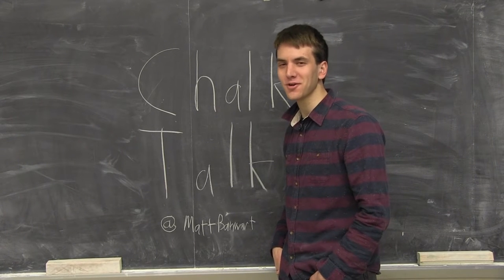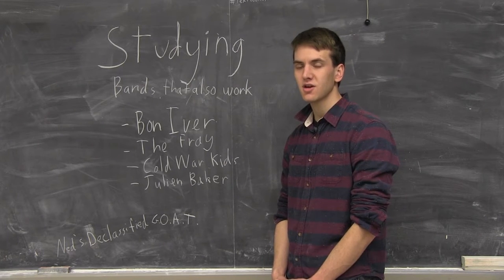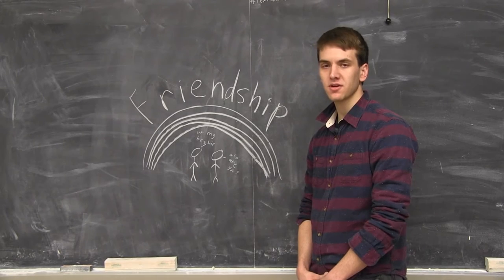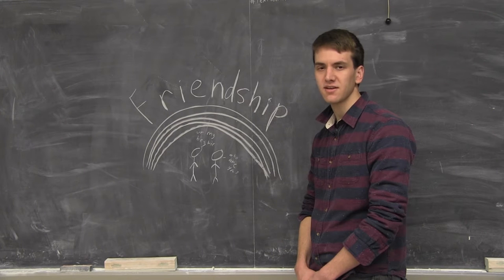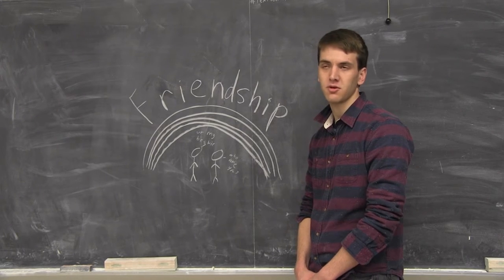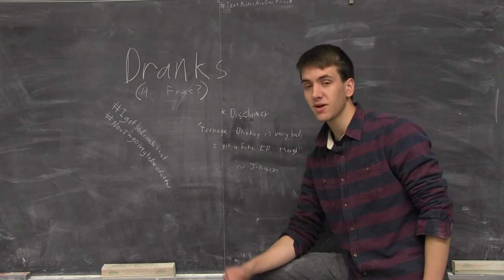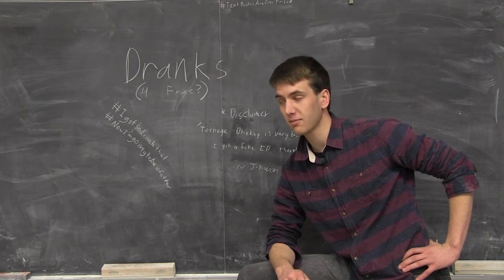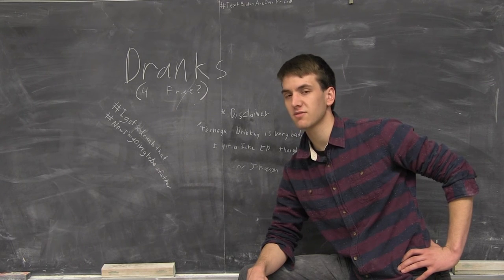Chalk Talk - Freshman Advice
If Ned's Declassified School Survival Guide happened in college this is what kind of advice our good friend Ned would have given.